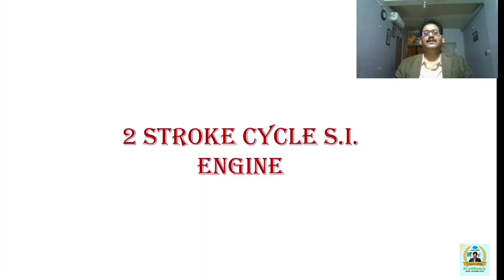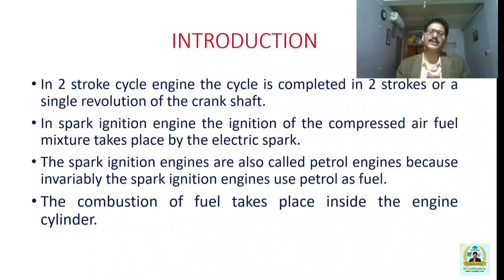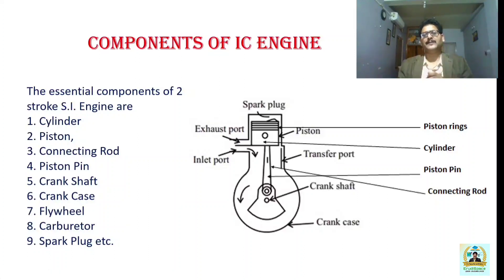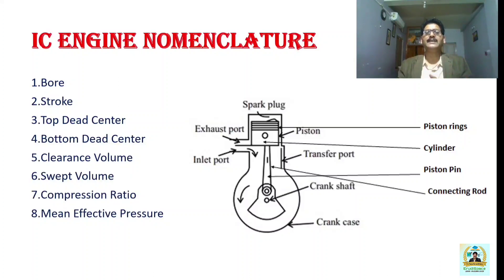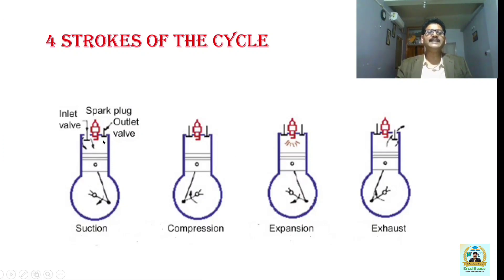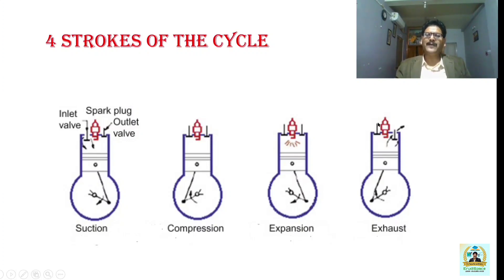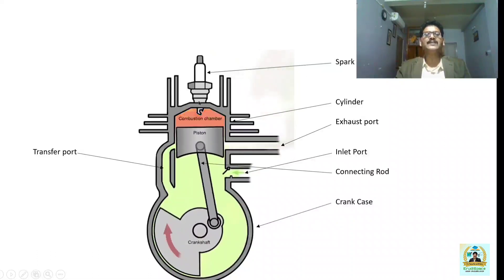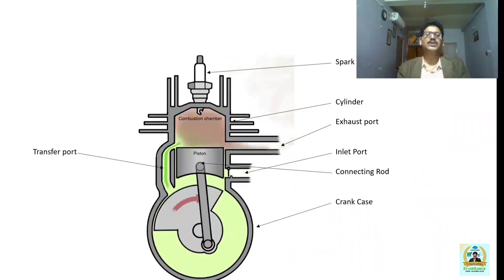Working of 2 Stroke SI Engine, nomenclature and components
This video explains the operation of a 2 stroke spark ignition engine with nomenclature and components in details. It also explains the advantages and disadvantages of 2 stroke spark ignition engine in comparison with the 4  stroke spark ignition engine.